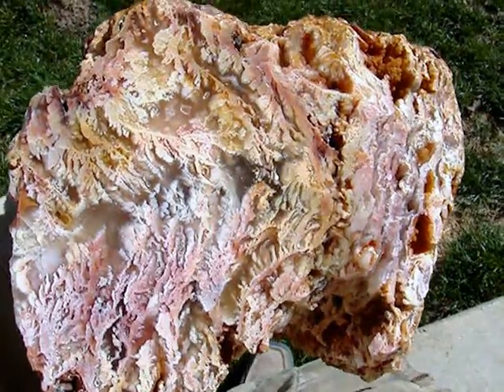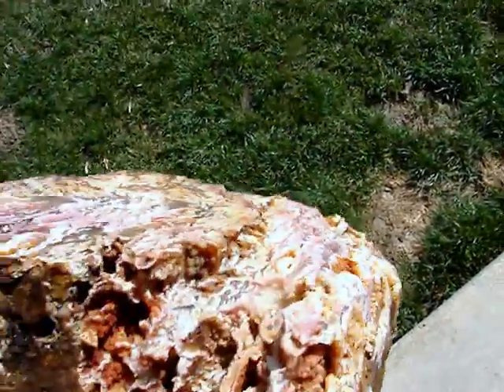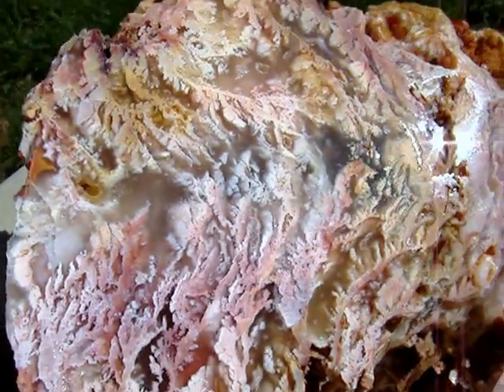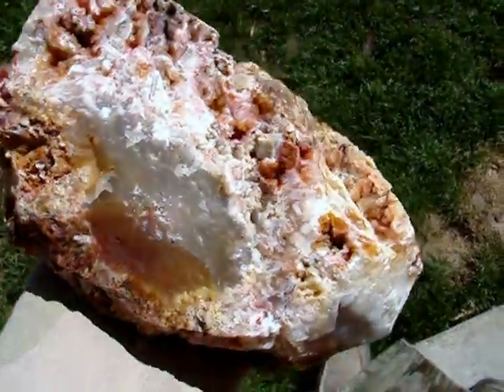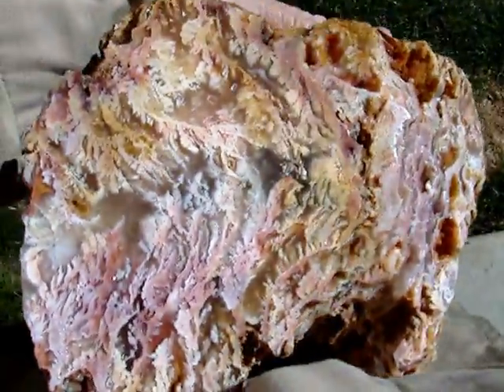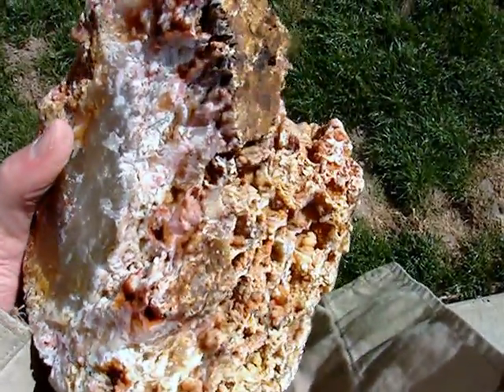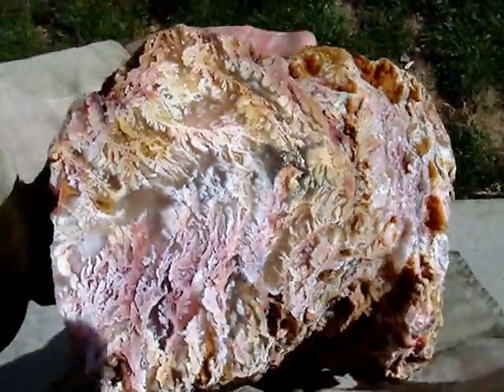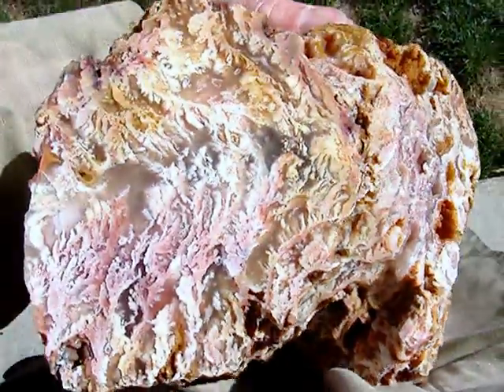Feather Ridge Plume Agate 1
Feather Ridge Plume Agate, Polished Specimen Feather Ridge Plume